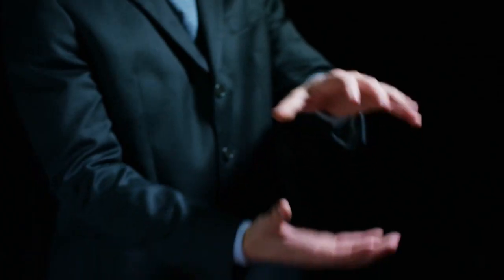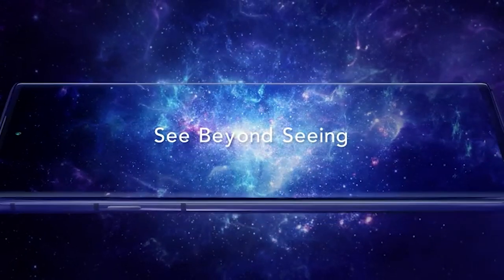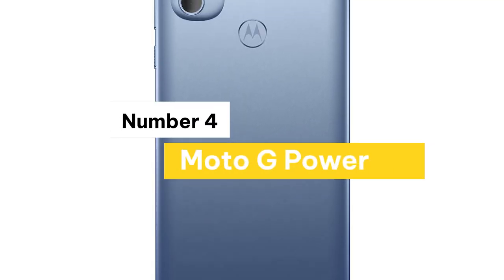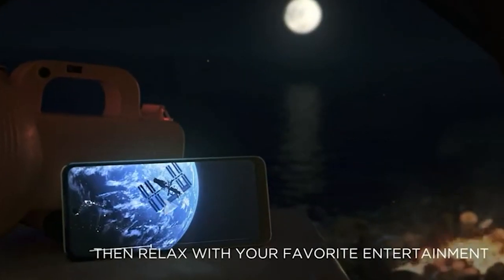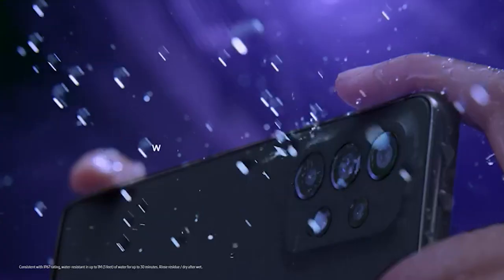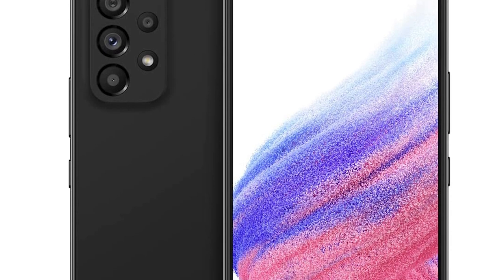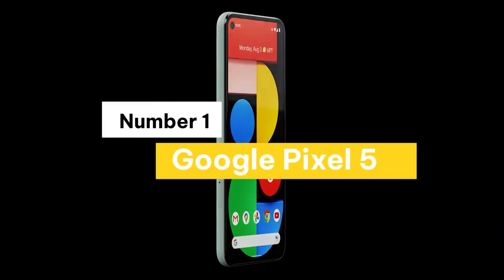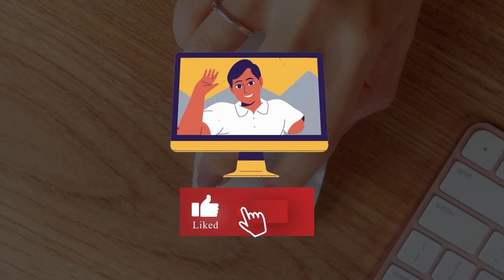Top 5: The best budget smart phones 2022